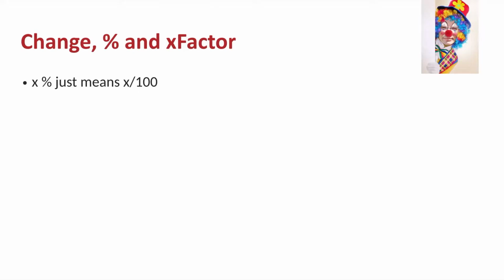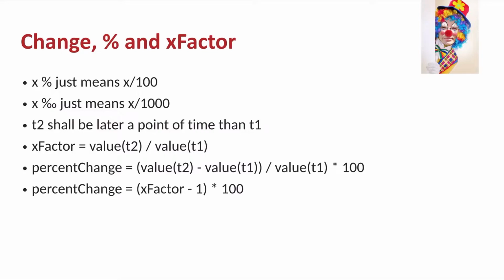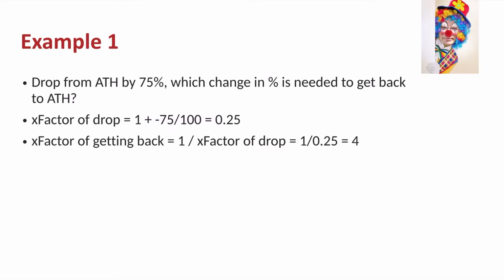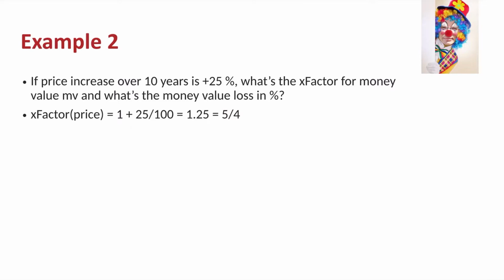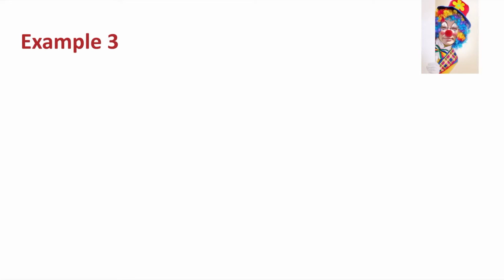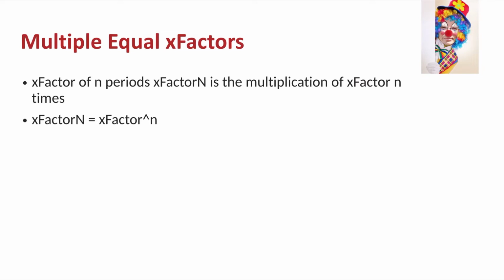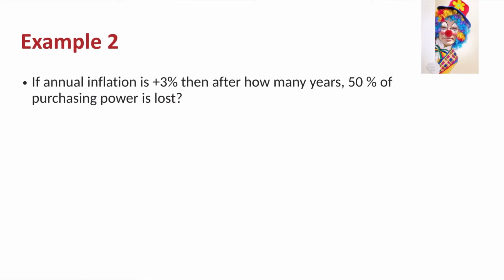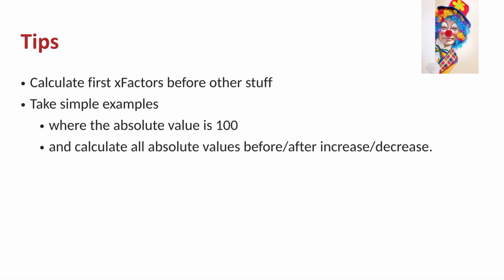What’s the basic math for finance?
This presentation deals with the mathematical basics in the financial sector and shows many practical examples.